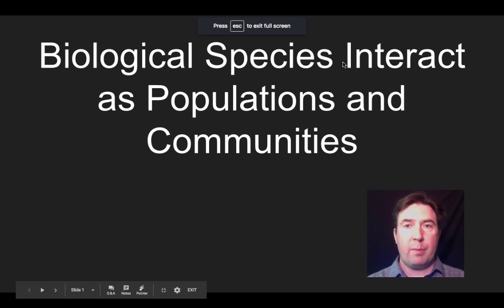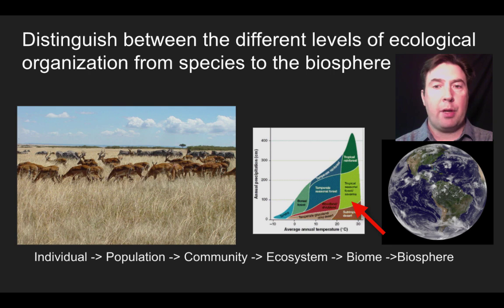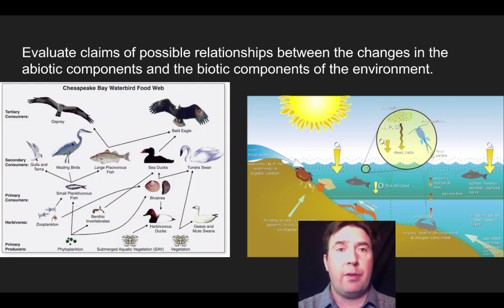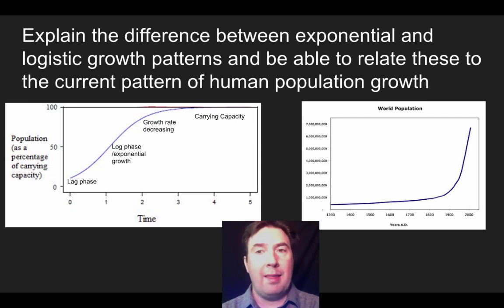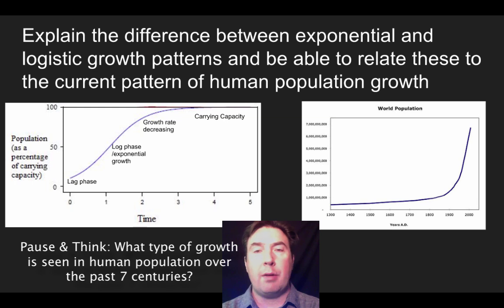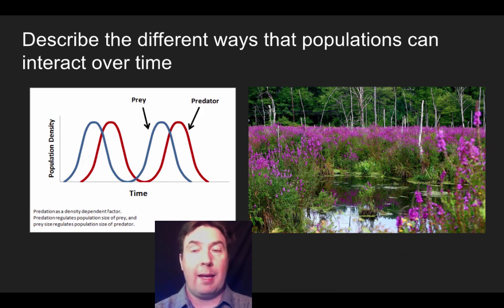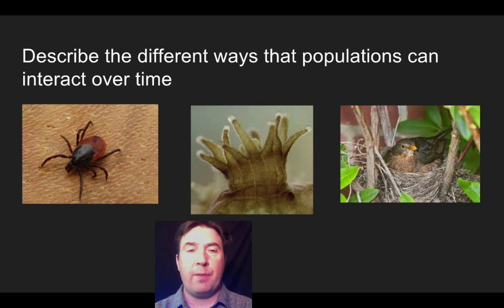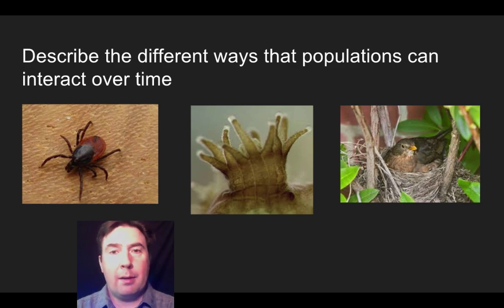Honors Biology 1-2: Species, Populations, & Communities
This video focusses on how Biological species interact as populations and communities.  It highlights the learning goals of:
a. Distinguish between the different levels of ecological organization from species to the biosphere
b. Analyze data that depict changes in the abiotic components of an ecosystem and changes in the biotic components of an ecosystem over time (e.g., percent change, average change, correlation and proportionality). Evaluate claims of possible relationships between the changes in the abiotic components and the biotic components of the environment.
c. Explain the difference between exponential and logistic growth patterns and be able to relate these to the current pattern of human population growth
d. Describe how density dependent and density independent factors influence population growth
e. Describe the different ways that populations can interact over time
- Predator-prey interactions
- Competition (competitive exclusion)
- Symbiosis (parasitism, mutualism, commensalism)